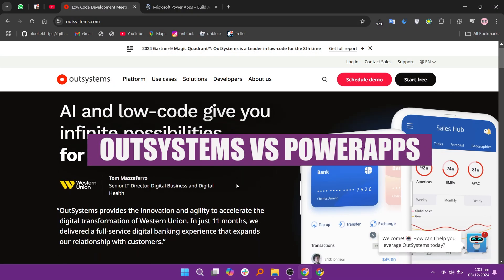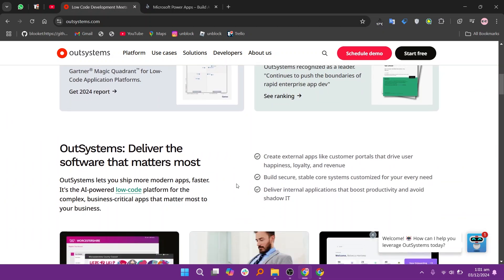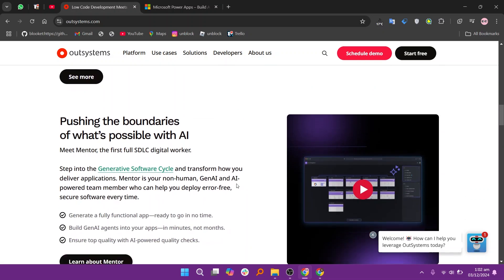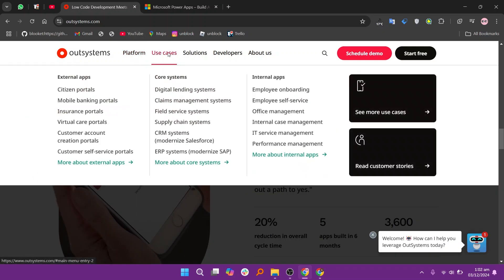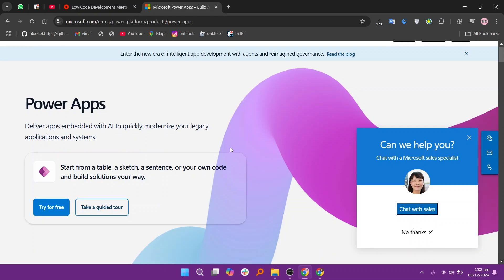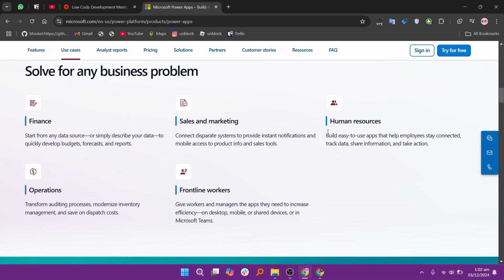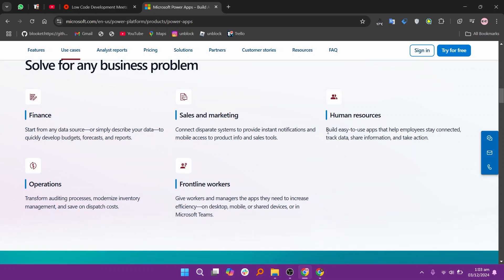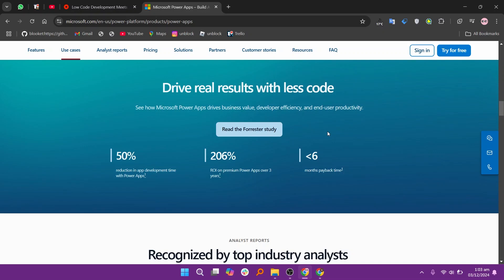OutSystems vs PowerApps (2026) | Which One is Better?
In this video I'll compare OutSystems vs PowerApps.